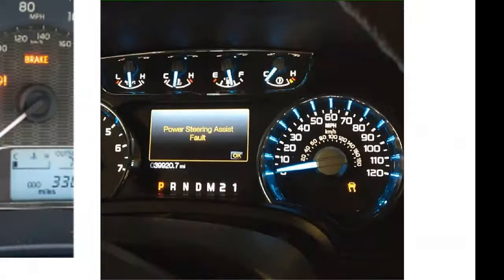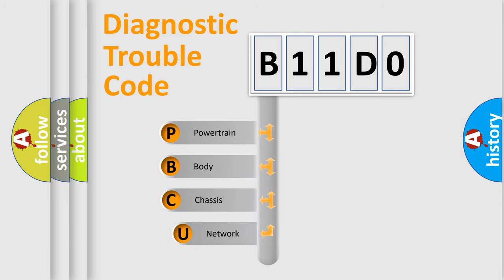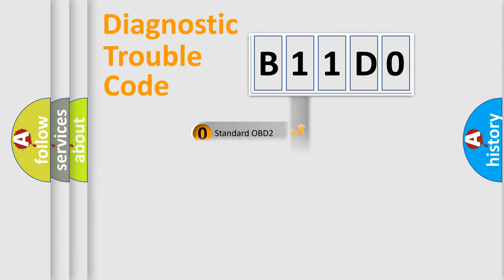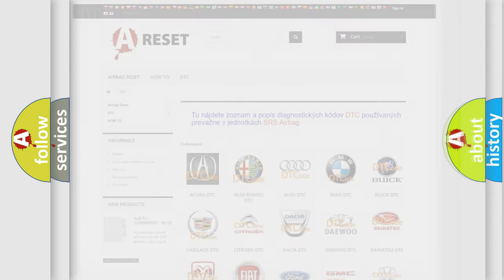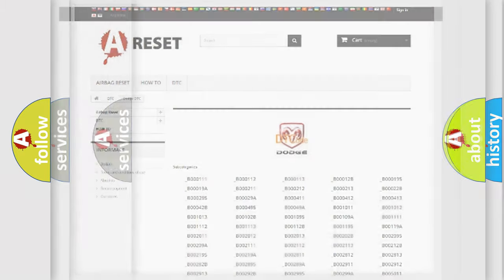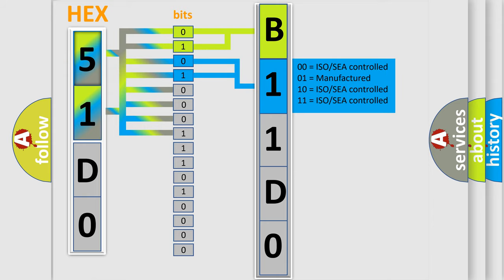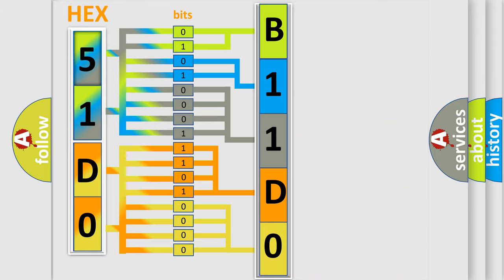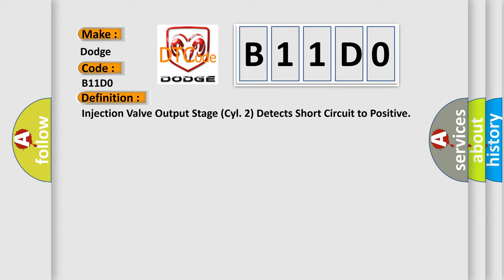DTC Dodge B11D0 Short Explanation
Contents:
0:21 Basic DTC analysis according to OBD2 protocol standard.
1:48 Insight into programming
2:58 A diagnostically understandable description of the Diagnostic Trouble Code
3:05 Basic error definition

Make
Dodge
Code
B11D0
Definition
Injection Valve Output Stage Cyl 2 Detects Short Circuit to Positive
Description
Engine runs improperly
Cause
Fuel injector cylinder 2